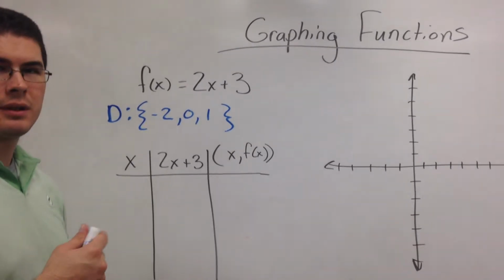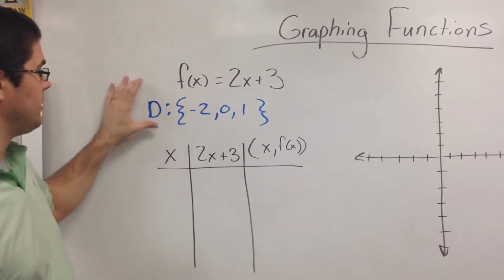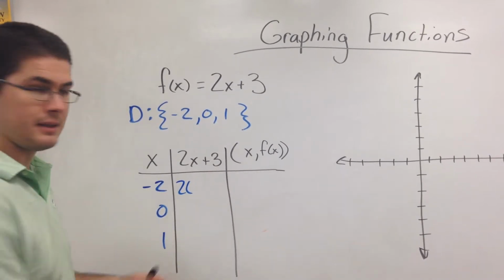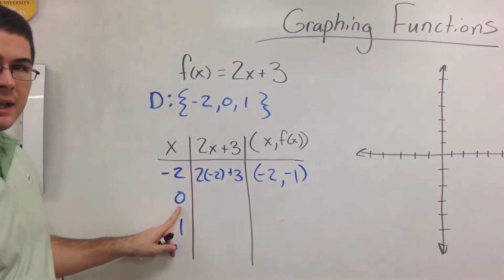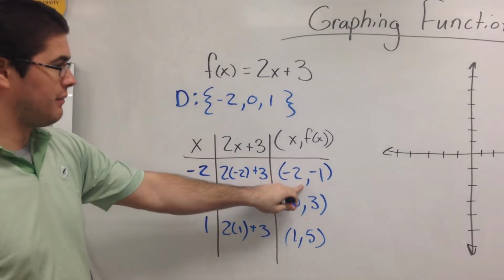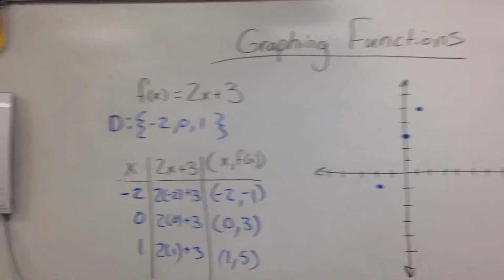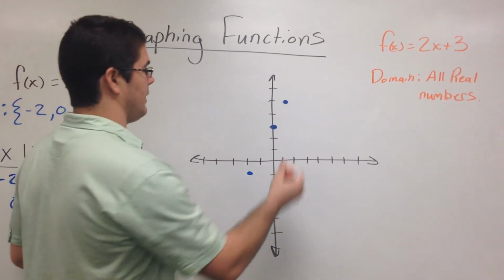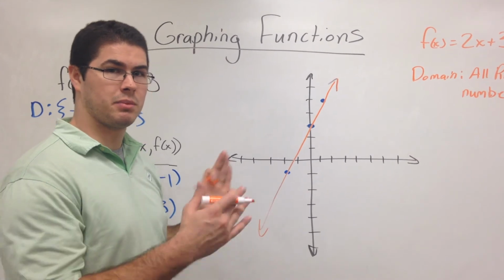graphing functions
graphing functions with a limited domain, and with a domain of all real numbers